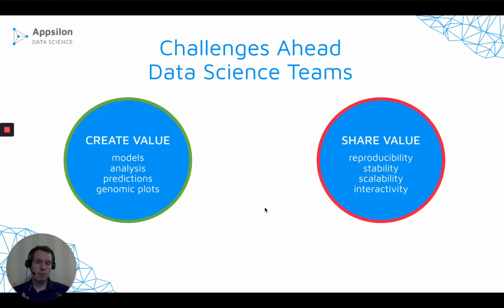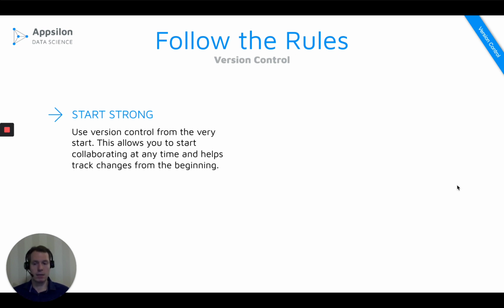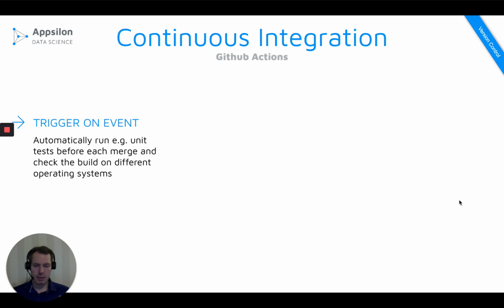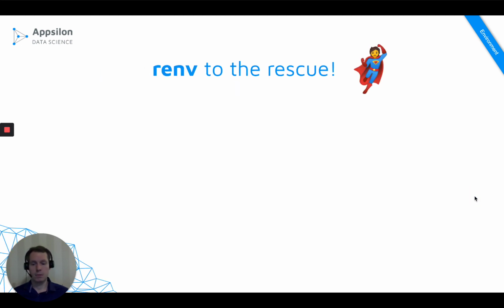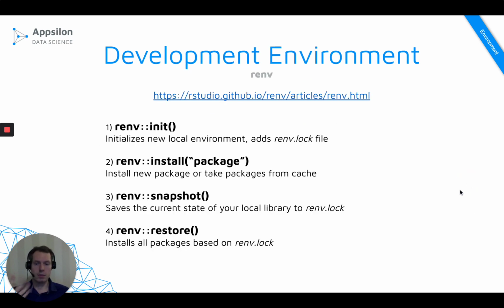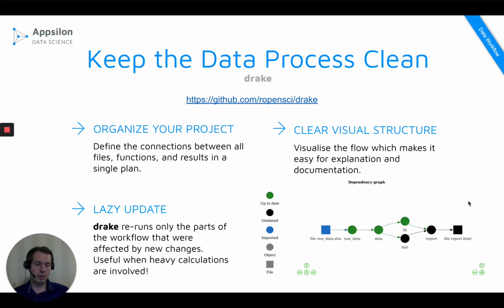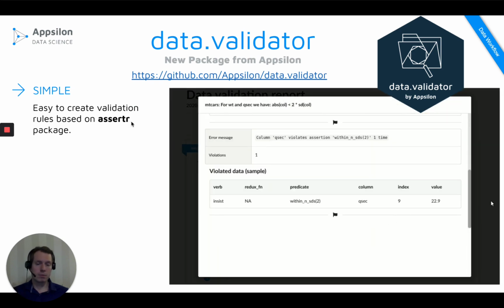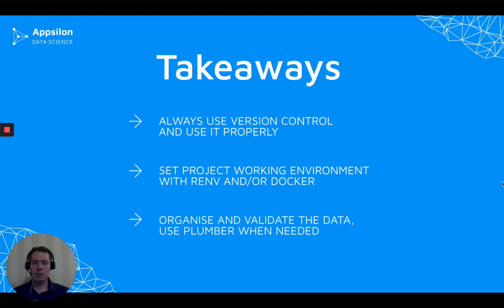How to Write Production-Ready R Code: Tools and Patterns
This talk was presented virtually by Appsilon engineer Marcin Dubel at eRum 2020 and useR 2020.

In this talk you’ll learn the tools and best practices for making clean, reproducible R code in a working environment ready to be shared and productionized. I cover the benefits of git, plumber, RStudio Connect, assertr, linter, renv, and many other tools and concepts.